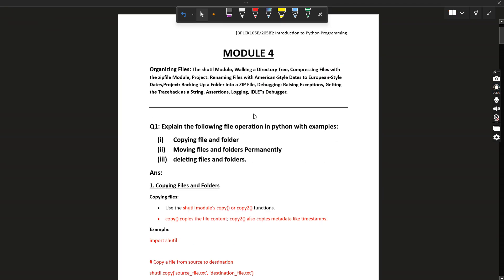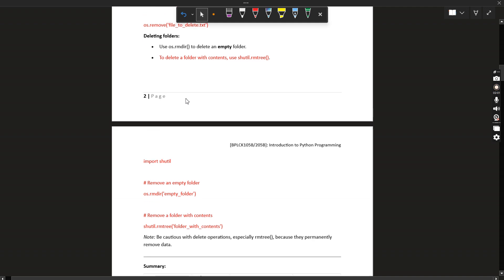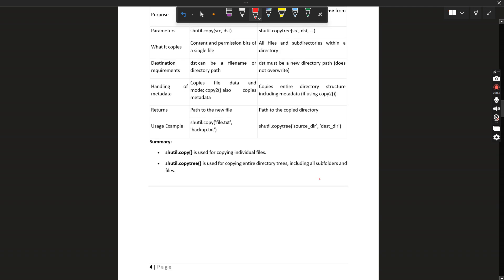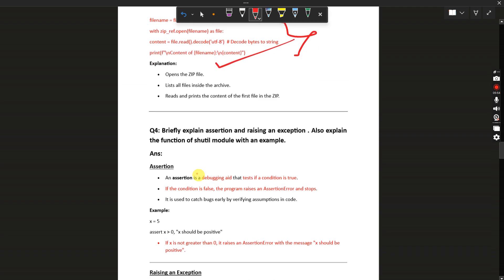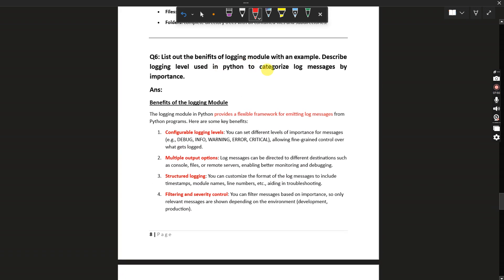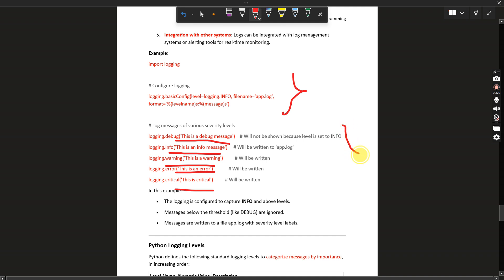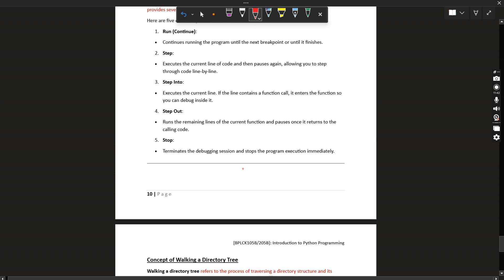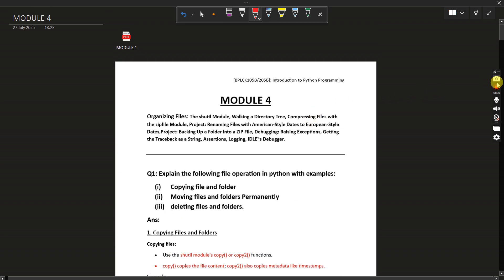[BPLCK105/205B]: INTRODUCTION TO PYTHON PROGRAMMING || IMPORTANT QUESTIONS || MODULE 4 || VTU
INTRODUCTION TO PYTHON PROGRAMMING MOST IMPORTANT CONCEPTS & PROBLEMS WITH ANSWERS, TOP PYQ QUESTONS OF PYTHON, PYTHON IMPORTANT QUESTIONS VTU, 2nd SEM PYTHON IMPORTANT QUESTIONS, ONESHOT REVISION MODULE 4 Python

Python ONESHOT REVISION
Python vtu
Python important questions vtu
Python important questions
Python passing package
Python passing package vtu
Python vtu important questions
Python vtu passing package
bplck105b, bplk205b
bplck205b vtu important questions
bplck105b important questions vtu
BPLCK205b important questions vtu
Intro to python vtu
Python
Python  important questions